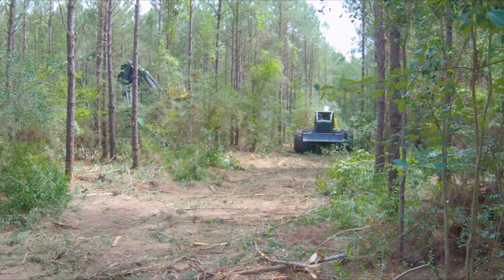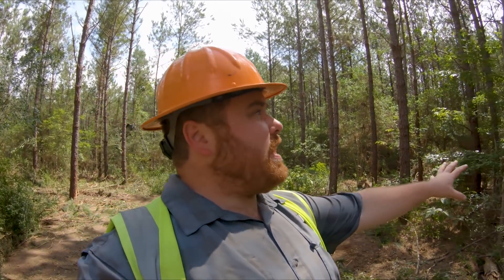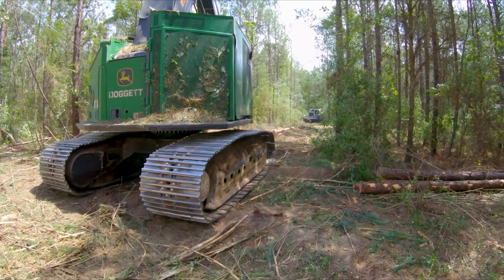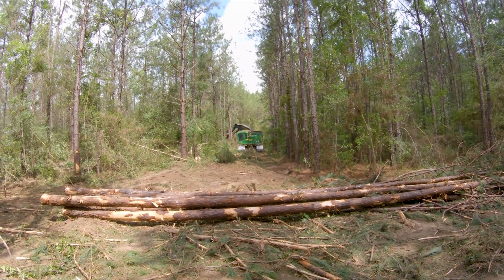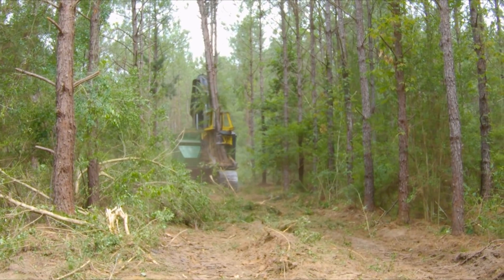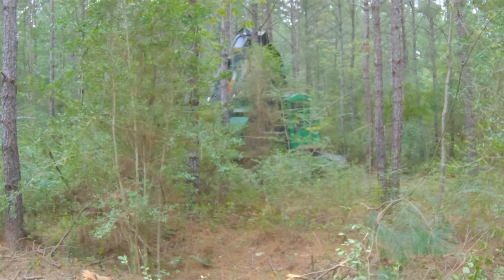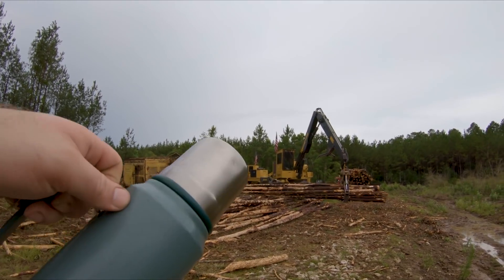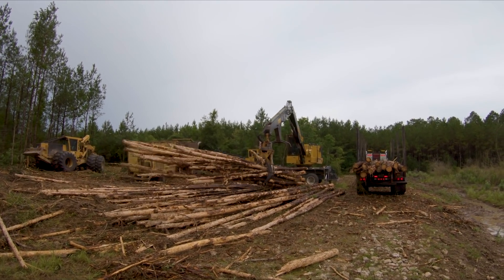What Is First Thinning | Tigercat & John Deere Forestry Equipment